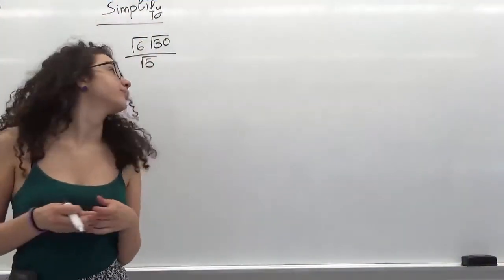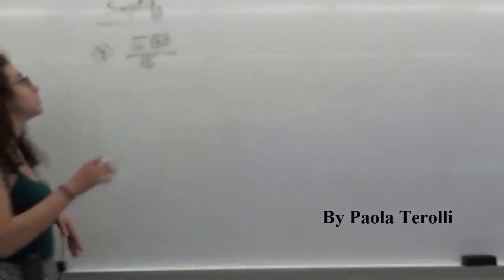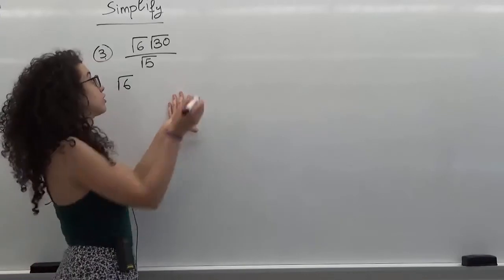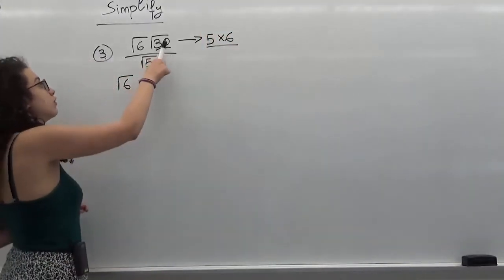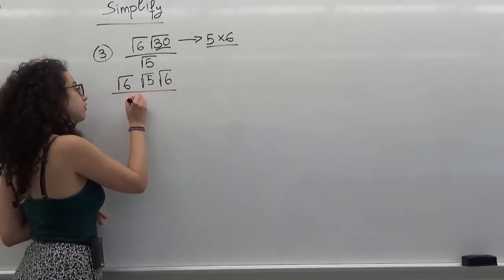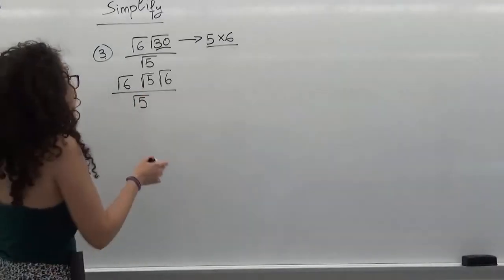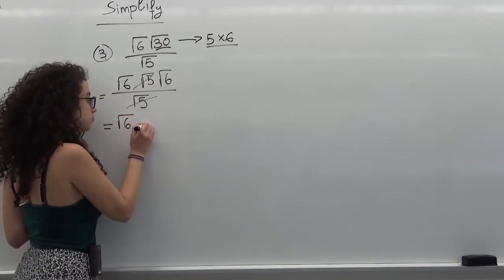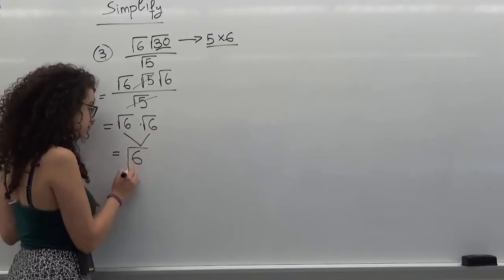CUNY ELEMENTARY ALGEBRA FINAL EXAM (CEAFE) Sample Exam Form C Problem #3 Solution